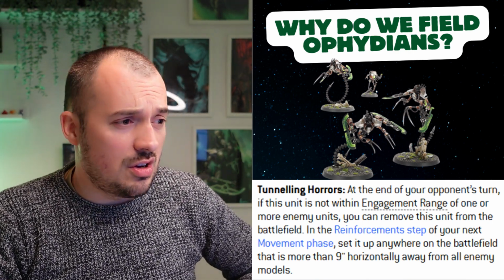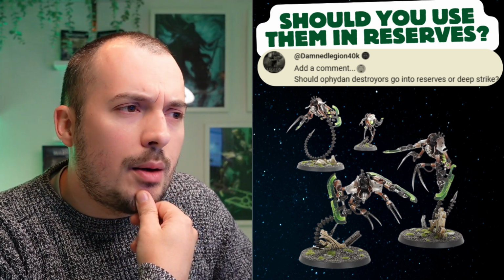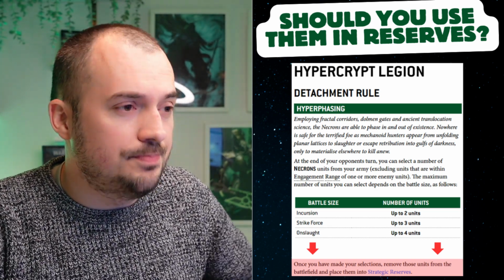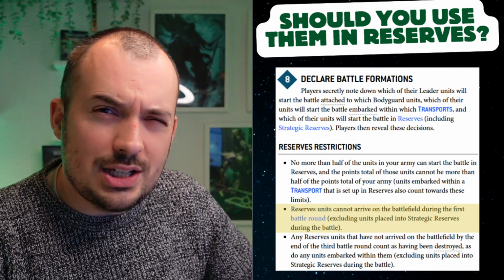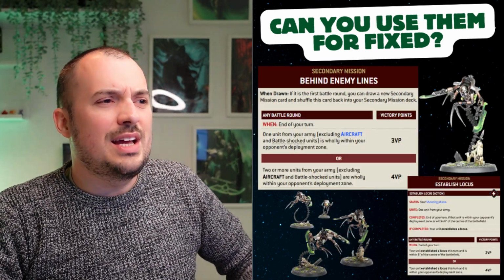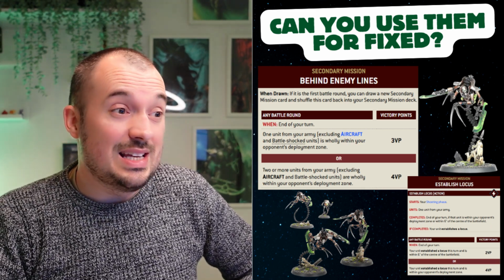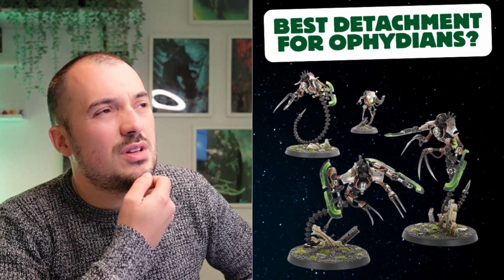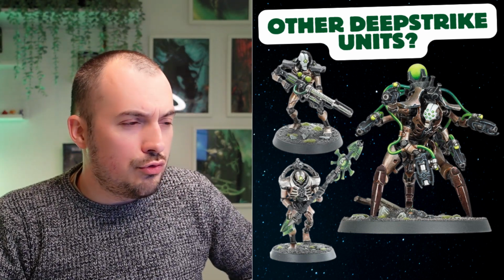9 Important Questions Before Using Ophydian Destroyers!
9 Important Questions Before Using Ophydian Destroyers!

0:00 Intro
1:36 Why field them?
2:21 Should we reserve them?
6:12 Which Secondary Objectives?
6:35 Fixed Objectives??
7:16 Best unit size?
7:57 Do they do much damage?
9:11 When to pop a Plasmacyte?
9:53 Best detachment?
11:29 Competition?